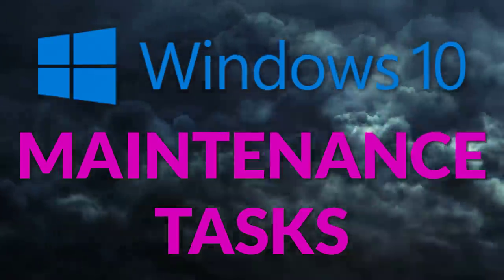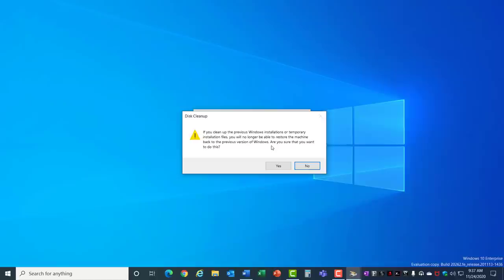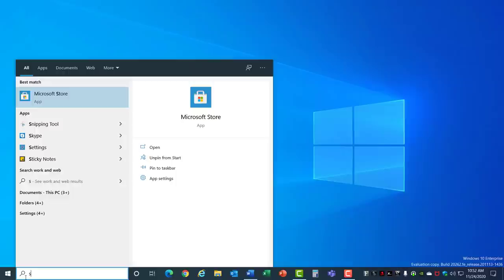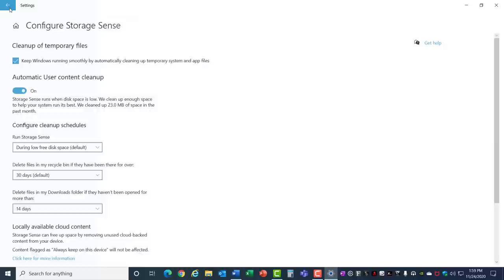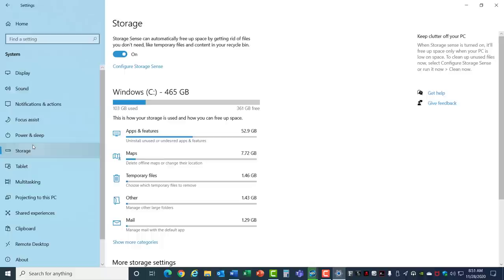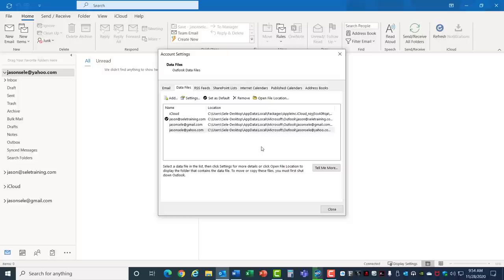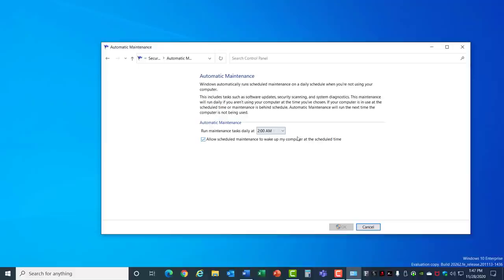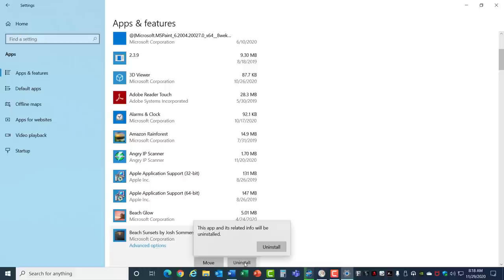Windows 10 Maintenance Tasks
Run these maintenance tasks regularly to keep Windows 10 running smoothly.

Contents 0:00
1. Disk Cleanup 0:12
2. System File Scan 2:10
3. Windows Update 2:57
4. Microsoft Store Updates 3:33
5. Microsoft Store Reset 4:08
6. Enable Storage Sense 4:41
7. Clear Browser Cache 6:02
8. Optimize Drives 7:18
9. Outlook OST File 8:09
10. Flush DNS 9:31
11. Startup Programs 10:13
12. Security & Maintenance 10:51
13. Clear Location History 11:52
14. Remove Programs 12:33
15. Shutdown Often 13:11